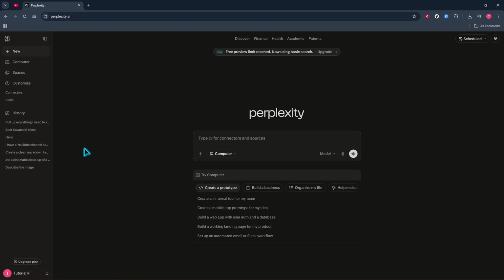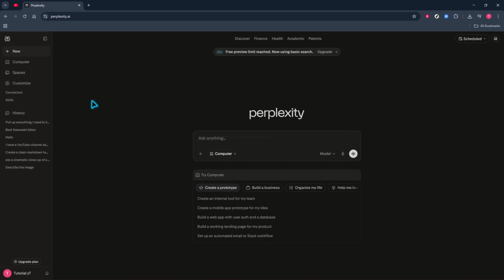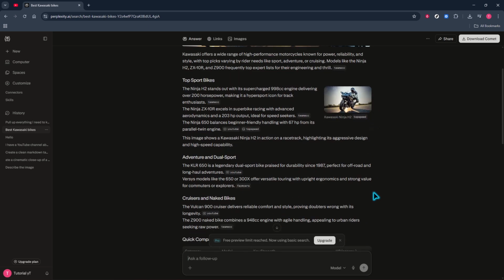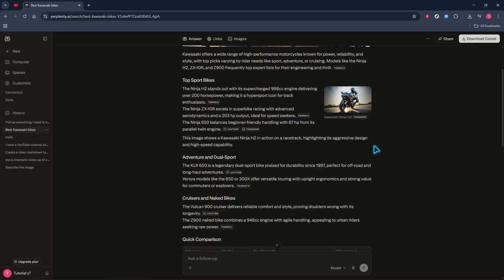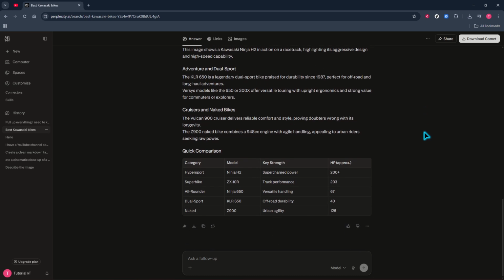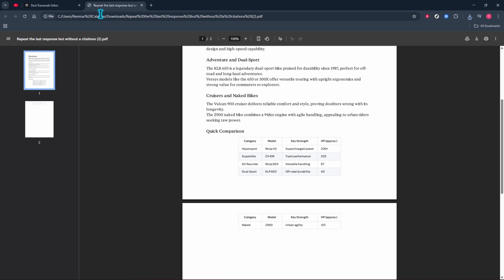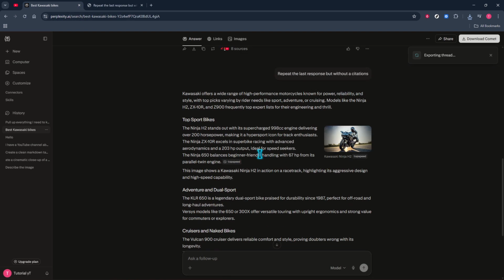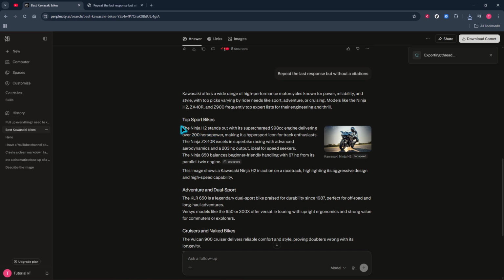How To Download Perplexity AI Answer As PDF [2026 Guide]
How To Download Perplexity AI Answer As PDF

In today's video, we cover how to download perplexity ai answer as pdf, perplexity ai export to pdf tutorial, save perplexity ai answer as pdf, perplexity ai download answer guide, how to use perplexity ai, perplexity ai beginner tutorial, export ai results to pdf, copy perplexity answer to word pdf, ai productivity tools tutorial, document export guide, perplexity ai tips and tricks, save ai responses tutorial, create pdf from ai answer, workflow tutorial ai tools